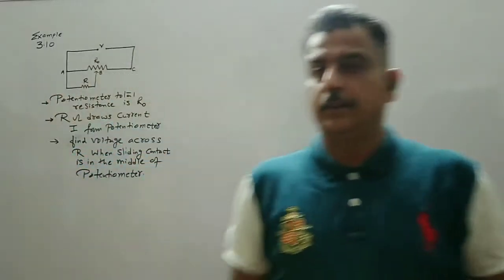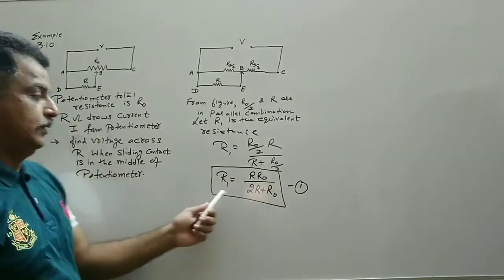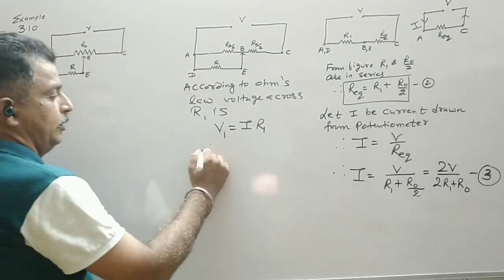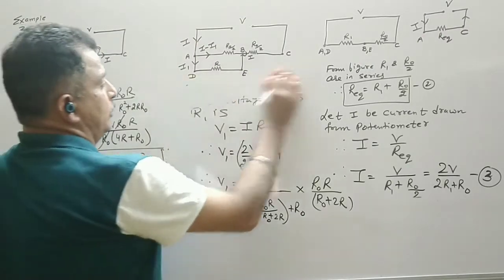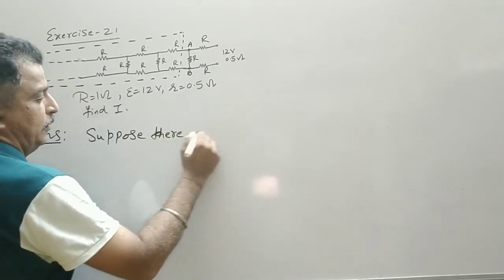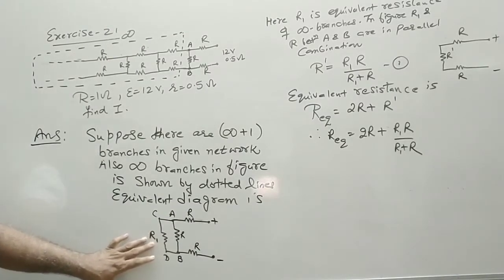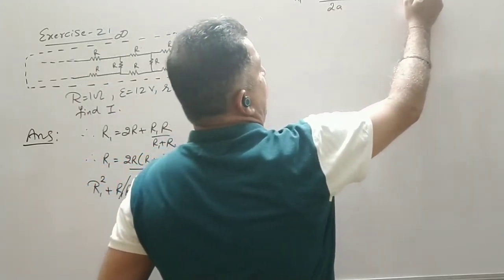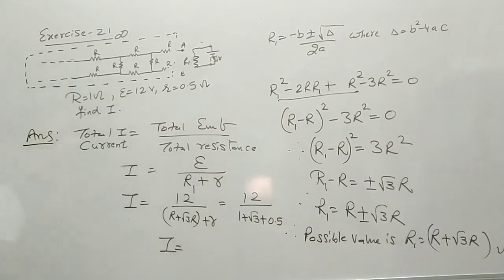Example 3.10 and Exercise Q. 21 | Class 12 |Chapter -3 | Lecture-23 | ANIL NARANG